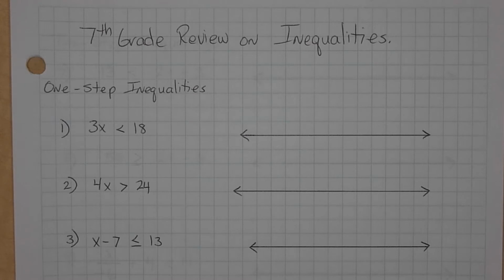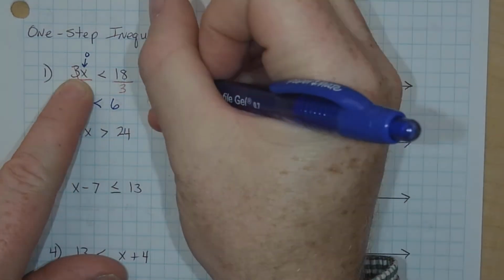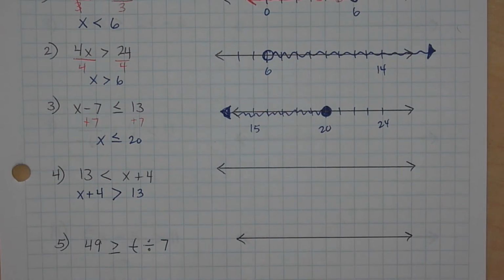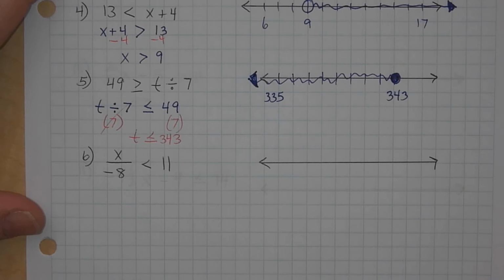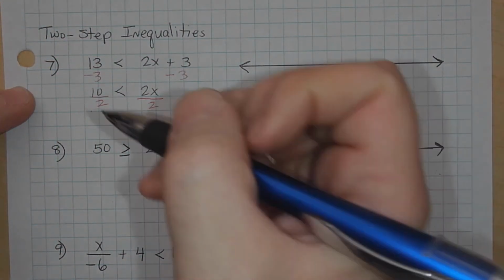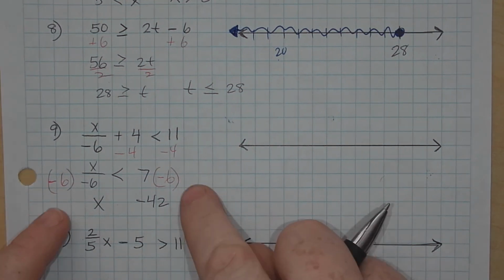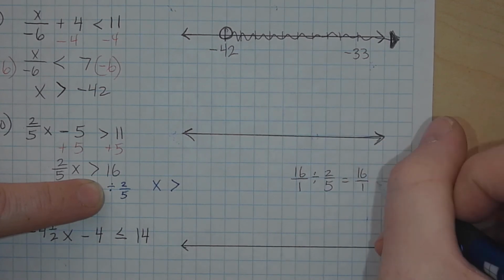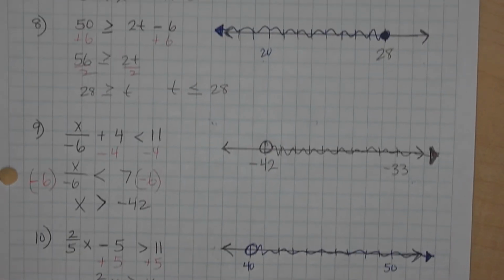7th Grade Inequalities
How do you solve one step and two step inequalities and graph them?